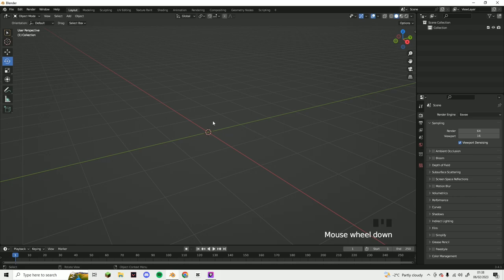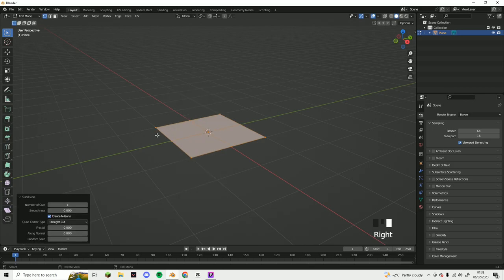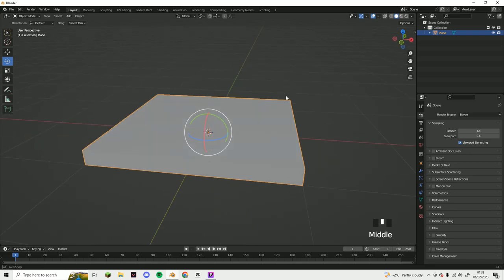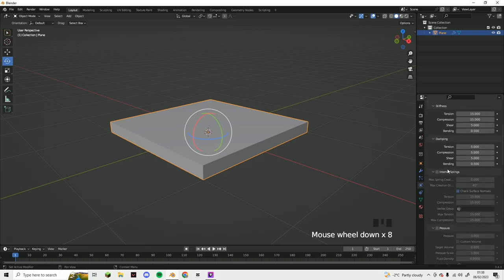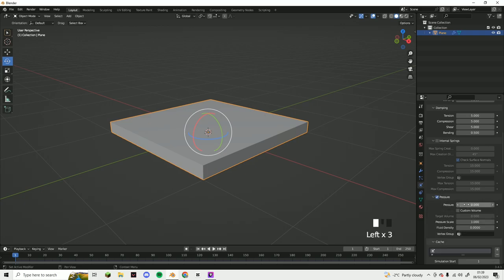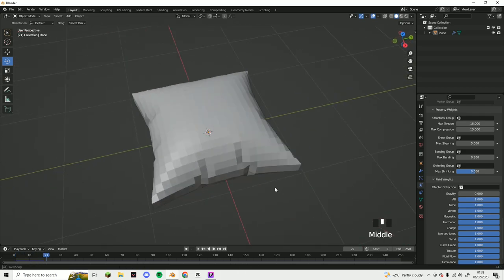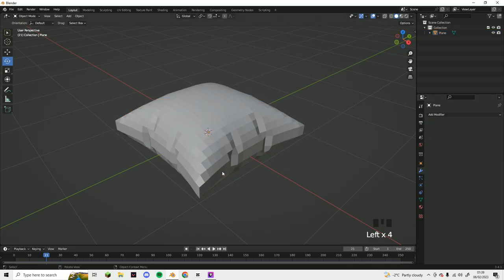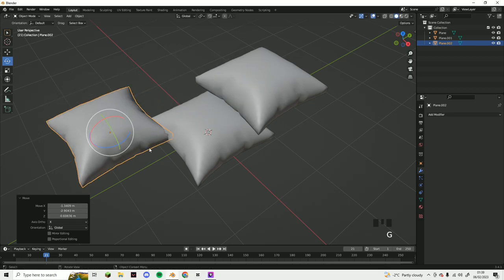How To Create A Realistic 3D Pillow In Blender! 3.4.1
How To Create A Realistic 3D Pillow In Blender! 3.4.1 Simple Tutorial blender 3d modeling Real Pillow blender tutorial 3d modeler modeling artist artwork artistic 3d simple polygonrunaway